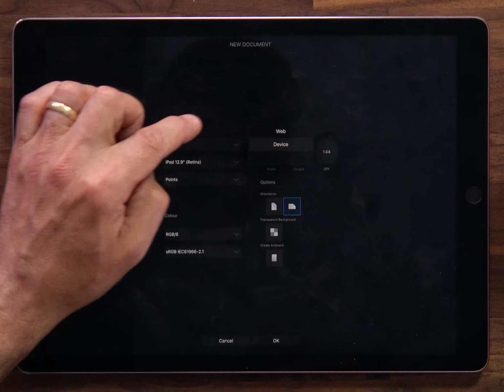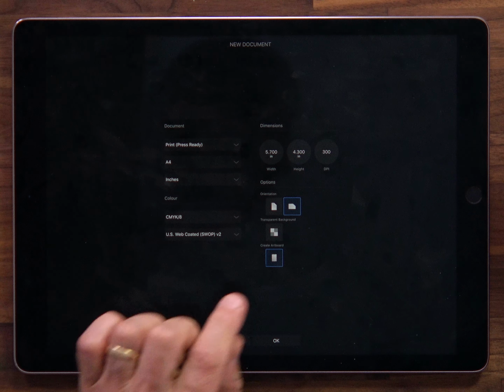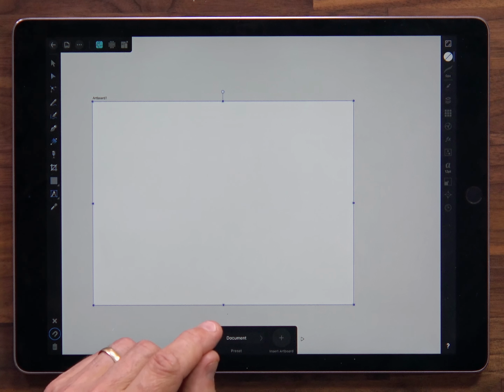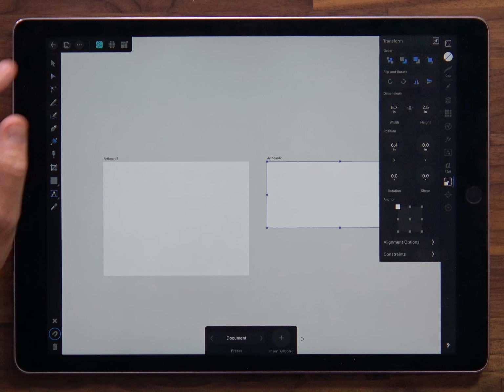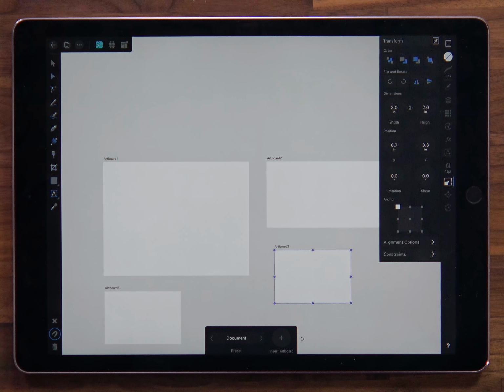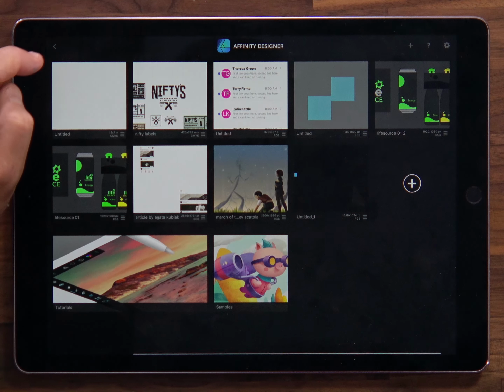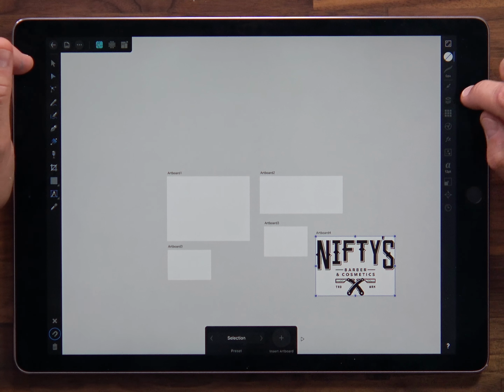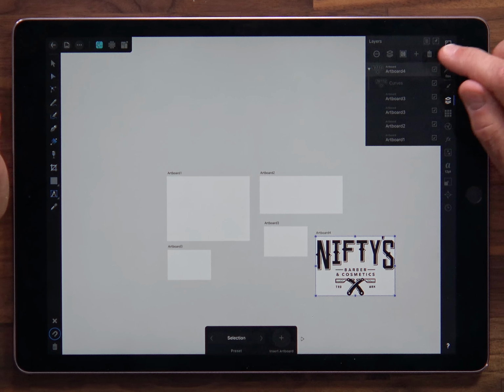Artboards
Create a new artboard from scratch or add extra artboards.